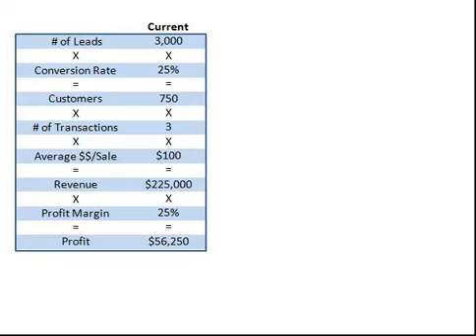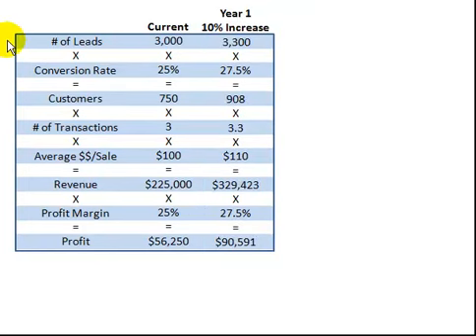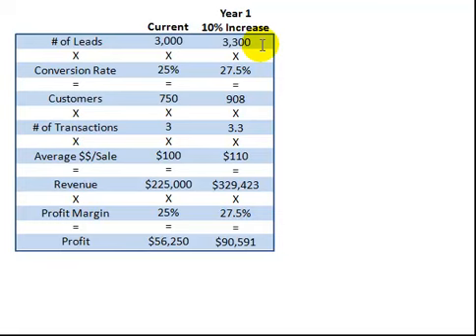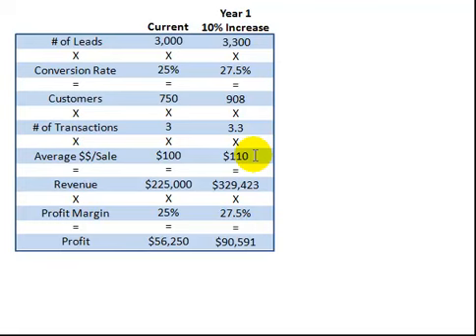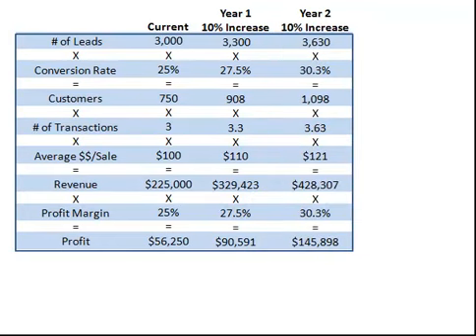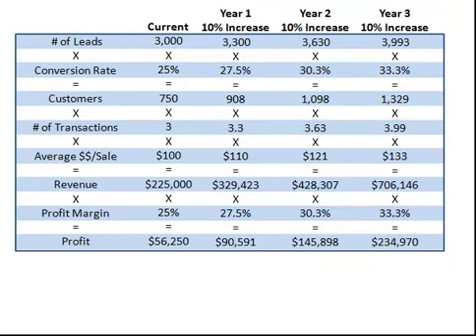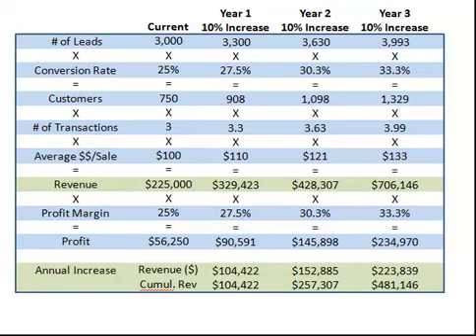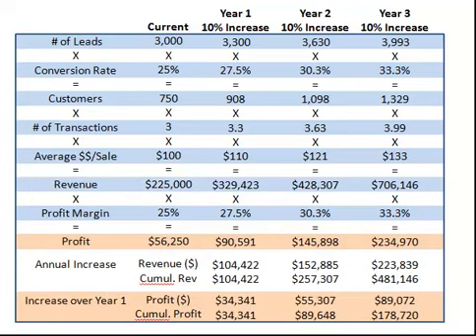Year on Year Profit Increase Calculator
Martin Howey, CEO of TopLine Business Solutions and MartinHoweyConsulting.com discusses one of the most valuable tools a marketing and business development consultant can have when demonstrating to their clients and prospects how they can turn their businesses around virtually overnight.